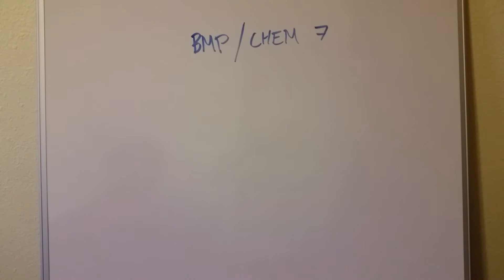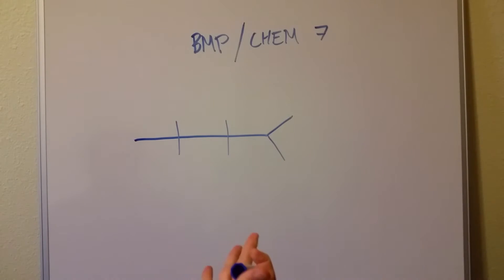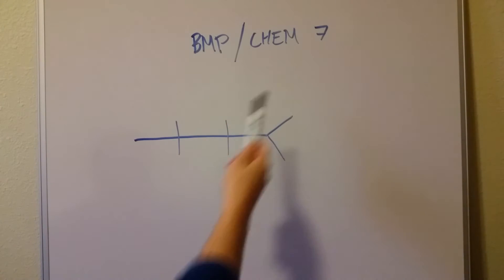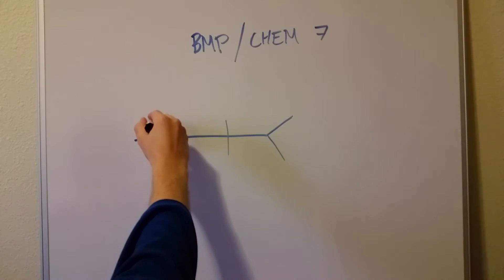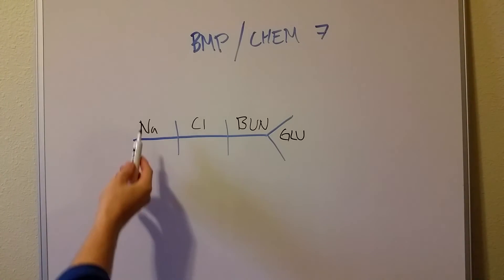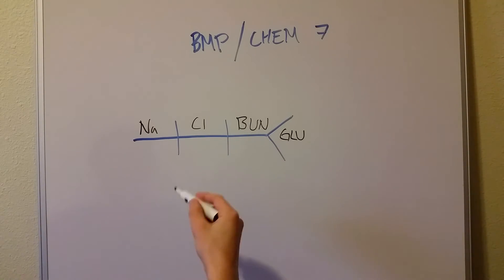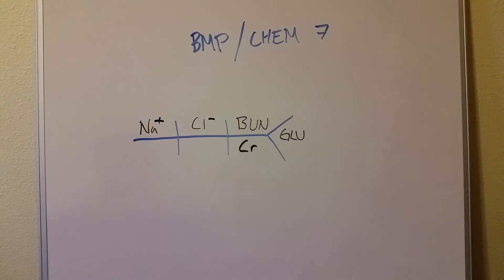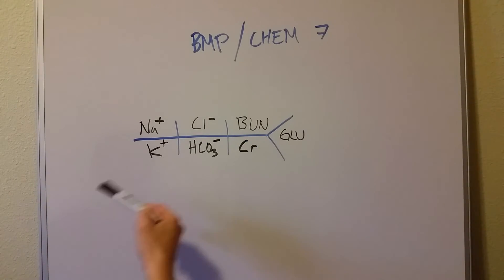Basic Metabolic Panel (BMP) Shorthand: Fishbone Diagram